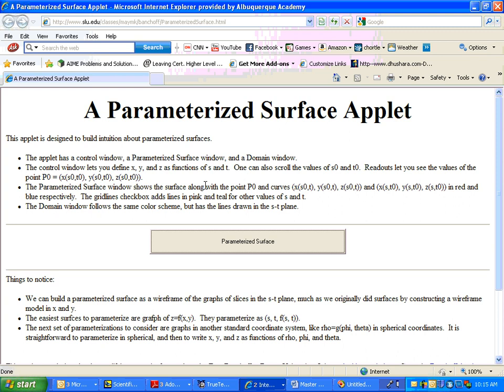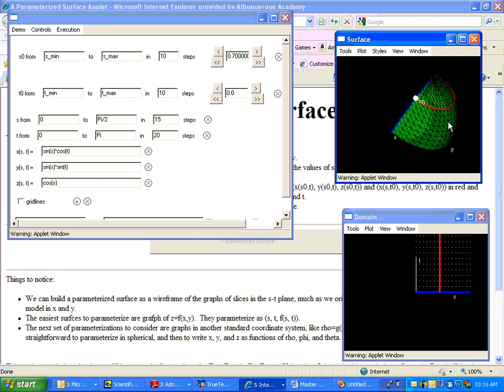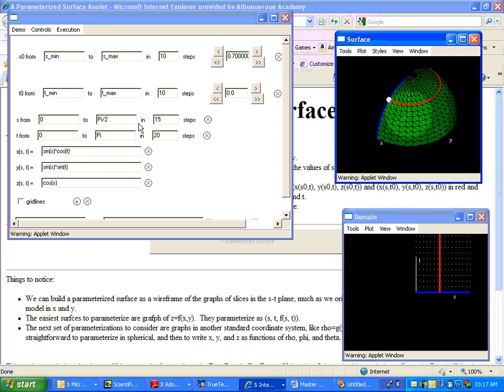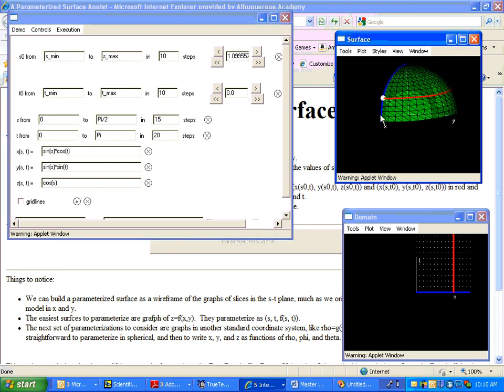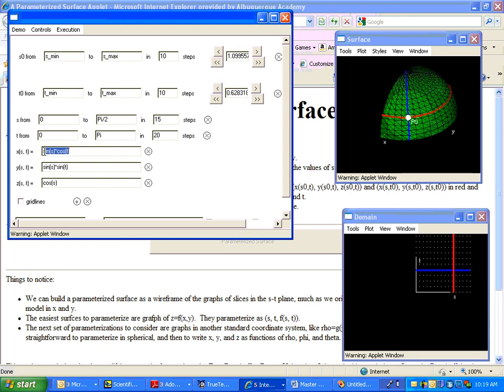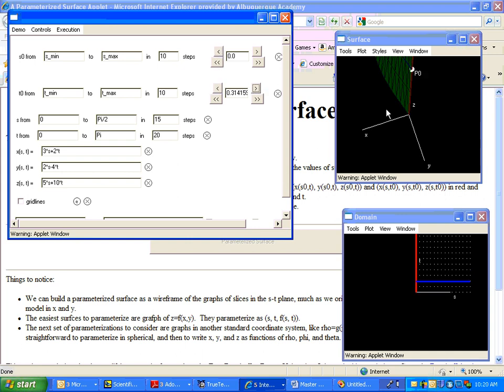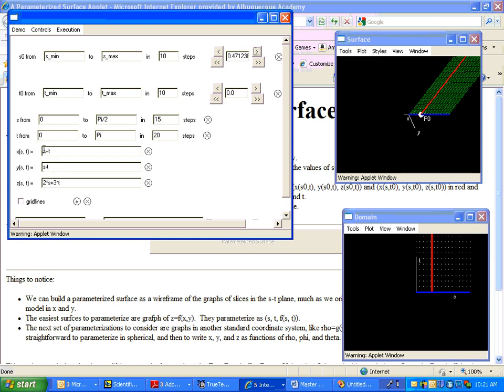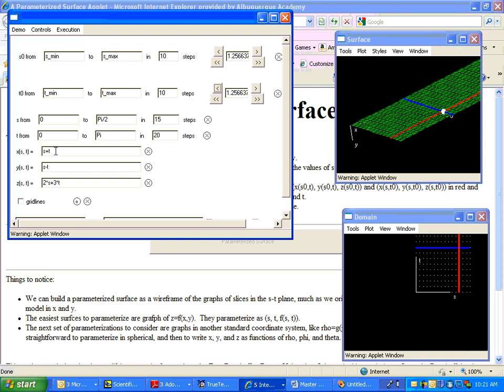parametrized-surface-intro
Brief intro to an applet for displaying parametrized surfaces